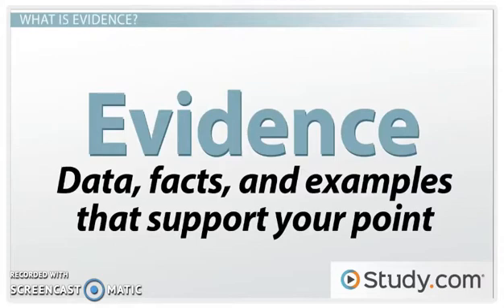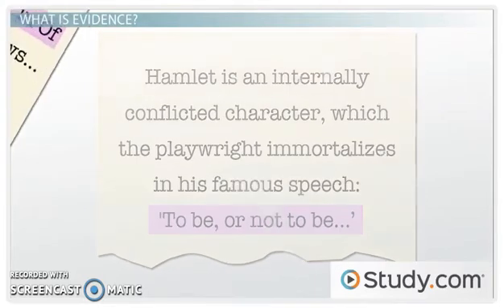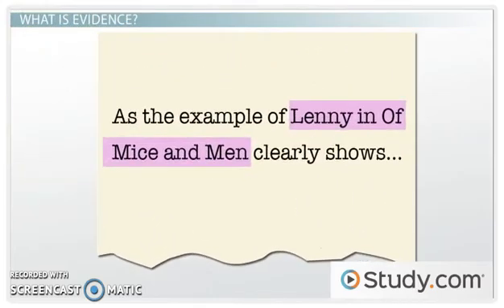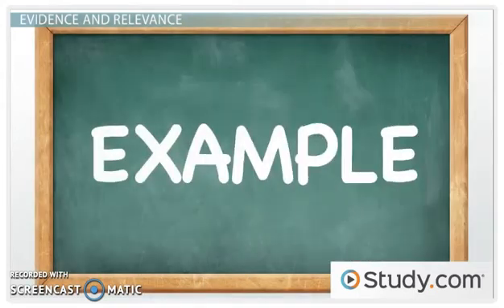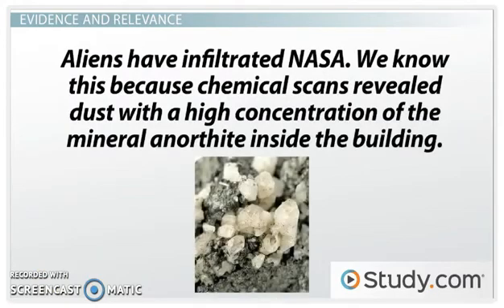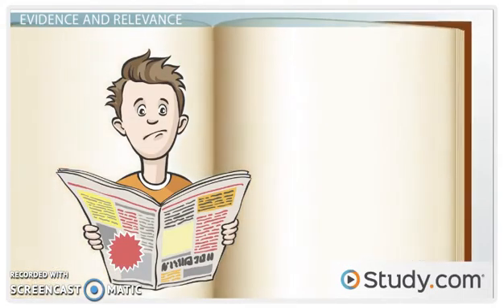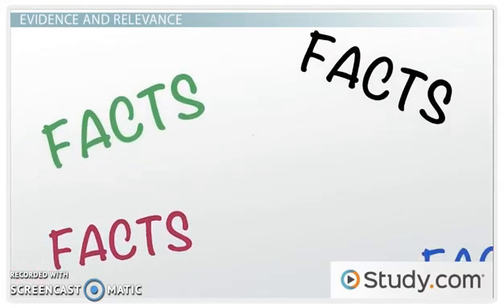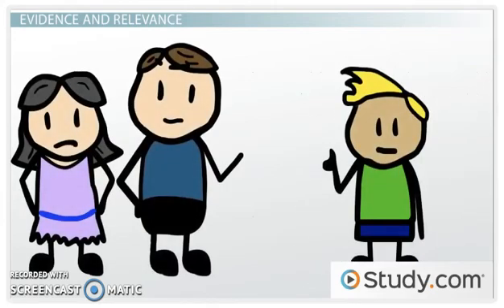Evidence for Claims